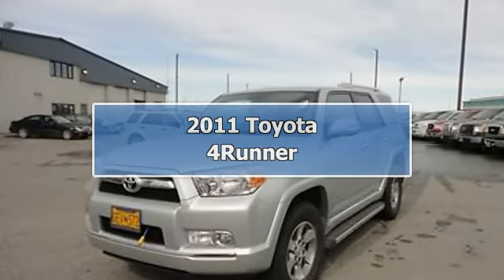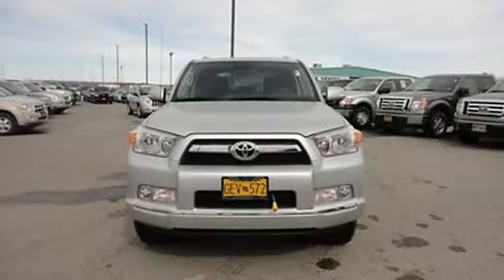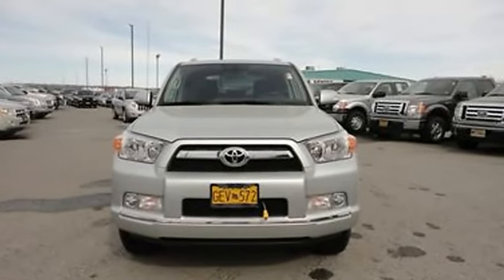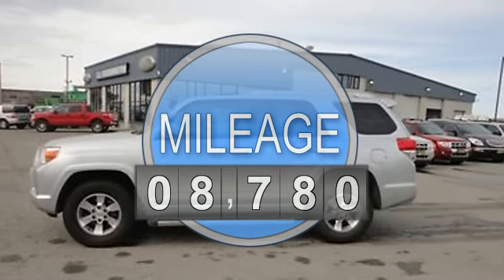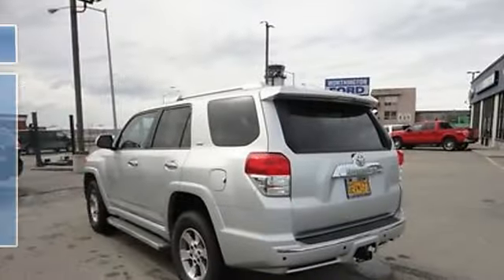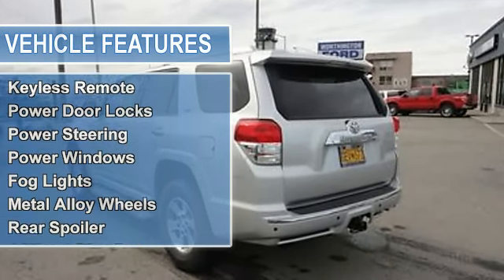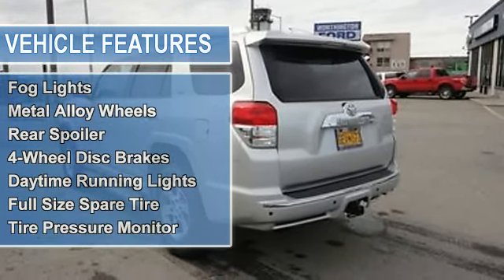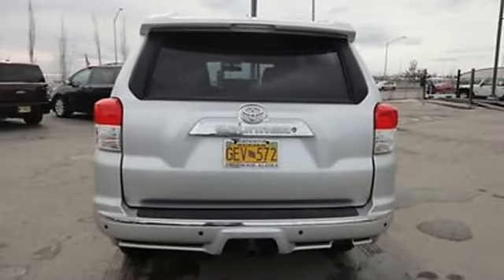2011 Toyota 4Runner - Cals Park -n- Sell - Anchorage, AK 99518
900 E. Dowling Rd

For Sale: 2011 Toyota 4Runner
VIN: JTEBU5JR9B5045432
Engine: 4-Liter 6-Cylinder 270HP
Drivetrain:
Transmission: automatic
Mileage: 8,780
Color: SILVER (exterior)  (interior)

Features:
2011 Toyota 4Runner S U V. This vehicle features the following equipment: automatic, 4-Liter 6-Cylinder 270HP, Passenger Front Airbag, Side Impact Airbag, Cruise Control, Keyless Remote, Power Door Locks, Power Steering, Power Windows, Fog Lights, Metal Alloy Wheels, Rear Spoiler, 4-Wheel Disc Brakes, Daytime Running Lights, Full Size Spare Tire, Tire Pressure Monitor